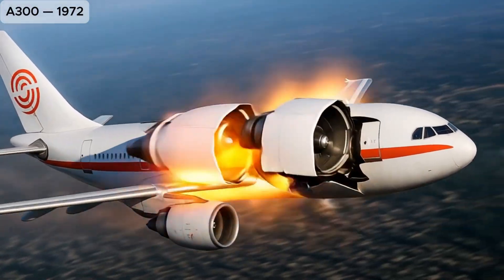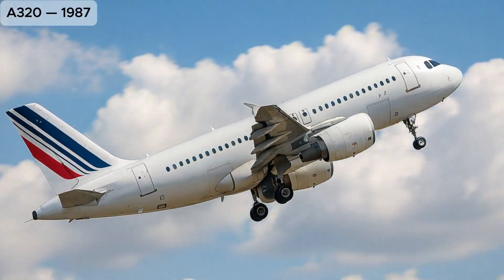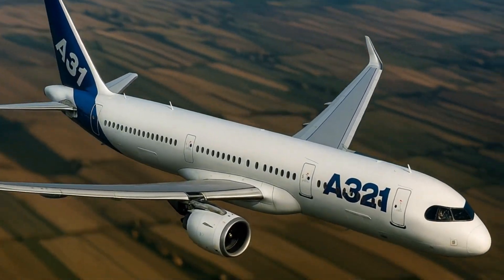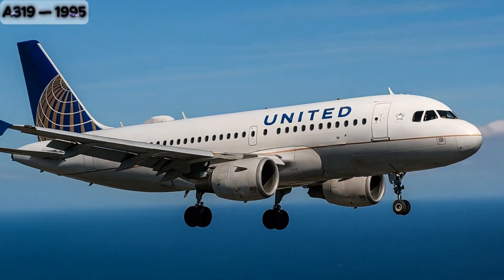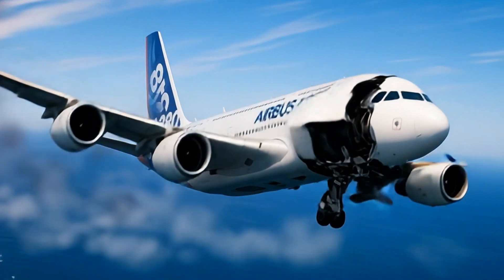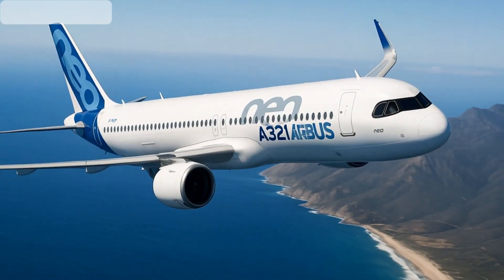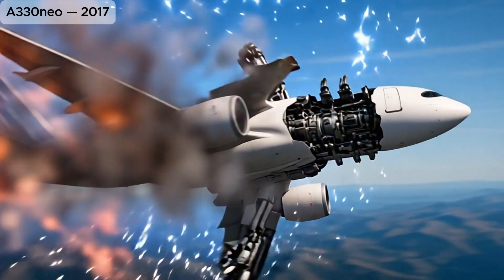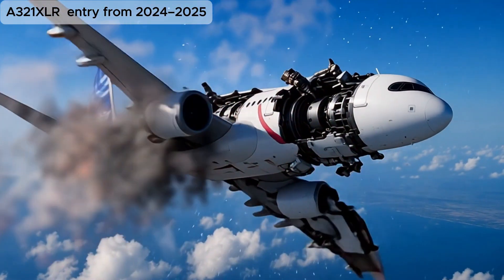Airbus Evolution From A300 to A350 XWB and Beyond 1972–2025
Explore the full evolution of Airbus commercial aircraft from the pioneering A300 in 1972 to the advanced A350 XWB and future concepts like the A321XLR. Discover the milestones that shaped modern aviation, including the iconic A320, the massive A380, and the efficient A220. See how Airbus pushed the boundaries of design, comfort, and technology over the decades.

A300 — 1972
The first twin-engine wide-body airliner, opening a new era in commercial aviation.
A310 — 1982
A shorter, lighter version of the A300, designed for medium-range routes.
A320 — 1987
The pioneer of fly-by-wire technology in commercial jets, a global bestseller.
A330 — 1992
A versatile long-range twin-engine wide-body, popular for intercontinental flights.
A321 — 1993
A stretched version of the A320, perfect for higher capacity on short and medium-haul routes.
A340 — 1993
A four-engine long-range aircraft, built for ultra-long flights across oceans.
A319 — 1995
A shorter variant of the A320, designed for lower-demand routes with high efficiency.
A318 — 2002
The smallest member of the A320 family, optimized for challenging airports and shorter runways.
A380 — 2005
The world's largest passenger airliner, known for its double-deck design and iconic size.
A350 XWB — 2013
A cutting-edge long-range jet, featuring advanced materials and high fuel efficiency.
A321neo — 2016
An upgraded A321 with new engines and extended range for transcontinental flights.
A330neo — 2017
A modernized A330 with new engines and improved aerodynamics for better performance.
A220 (formerly Bombardier CSeries) — joined Airbus in 2018
A highly efficient narrow-body jet for short to medium routes, praised for comfort and economy.
A321XLR — first flight in 2022, entry from 2024–2025
The ultimate long-range narrow-body, connecting distant cities directly without stopovers.

Which Airbus model is your favorite? Share in the comments!